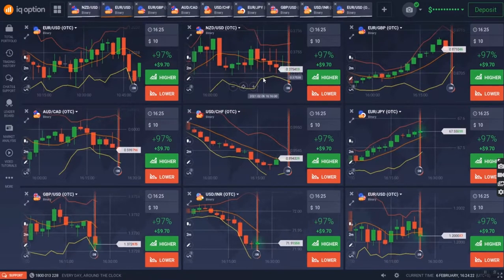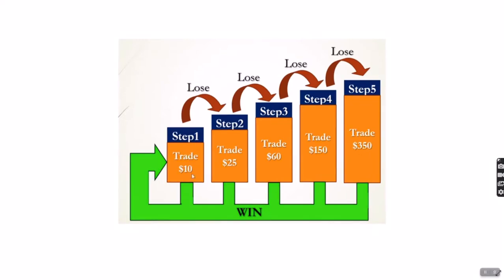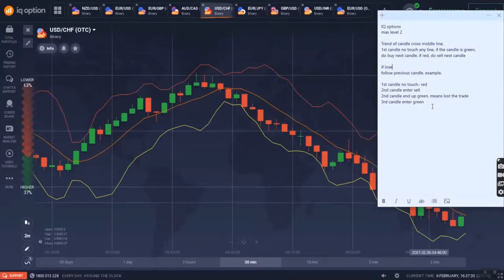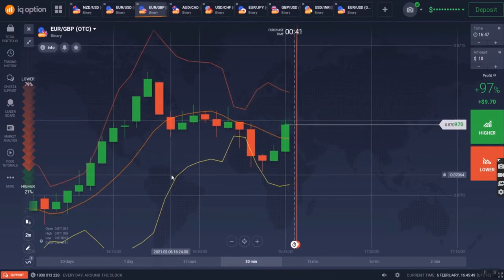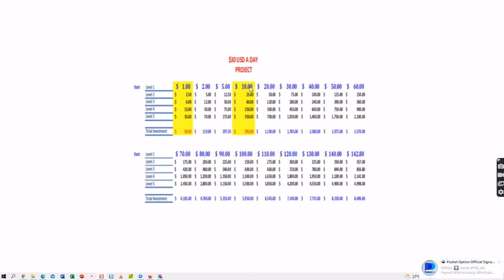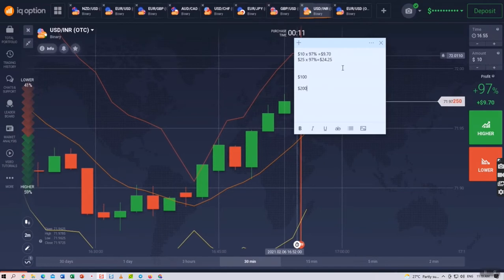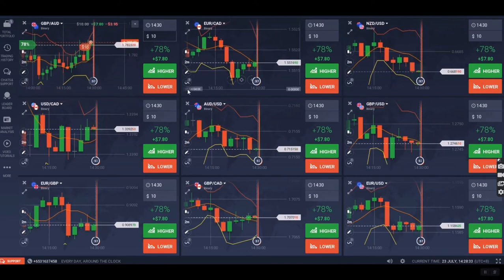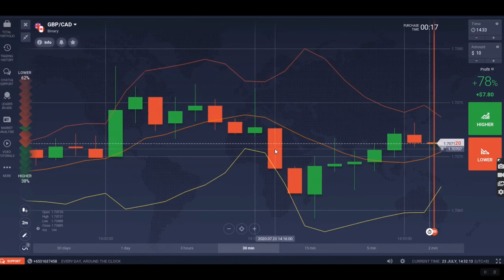bo method 2